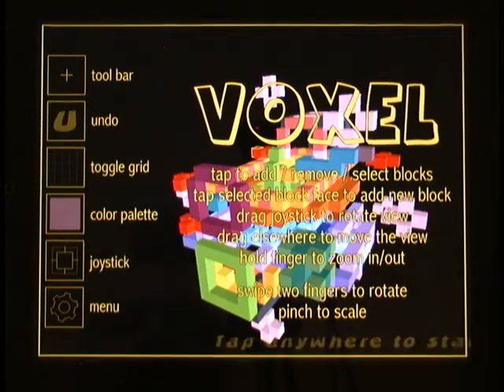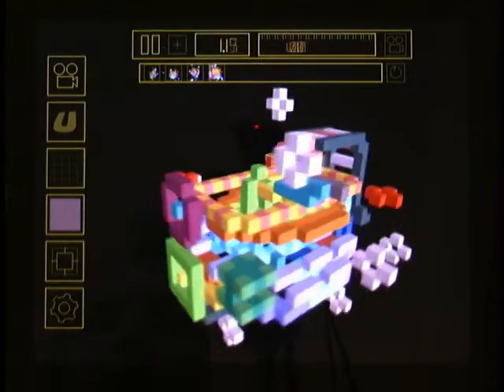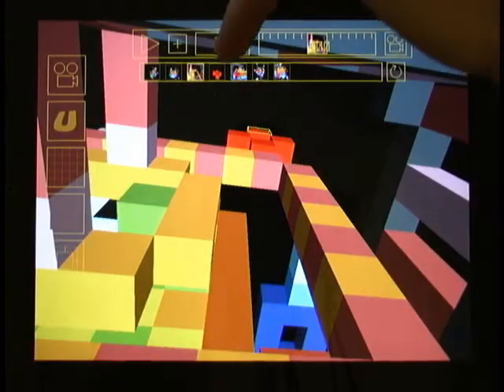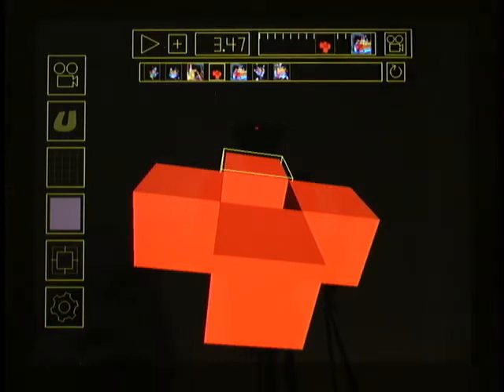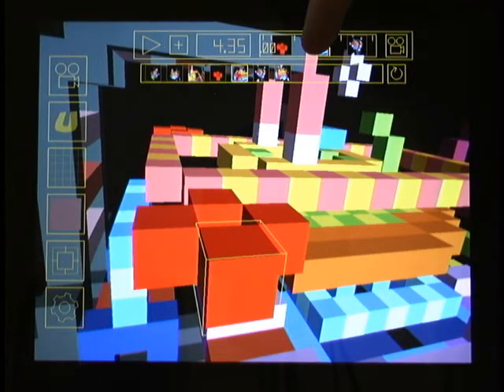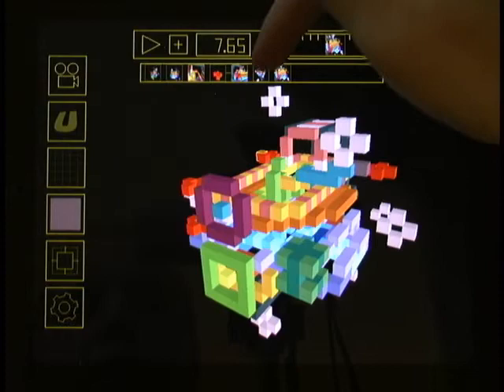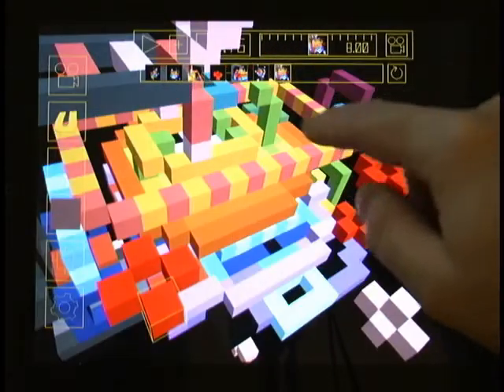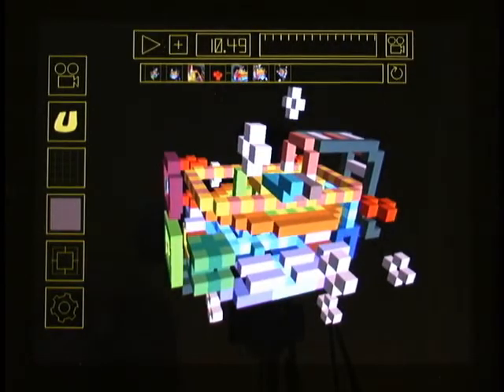Voxel Camera Animation Tutorial 2 (old)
more detail on how to script camera motion using keyframes in the iOS app "Voxel"